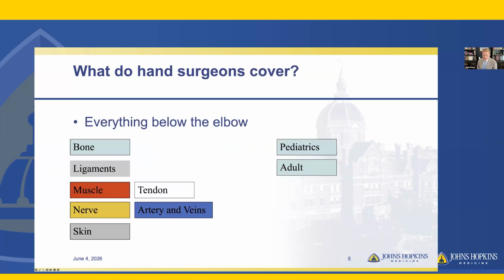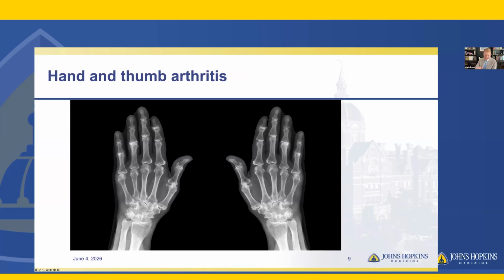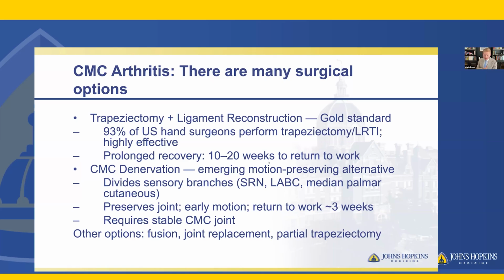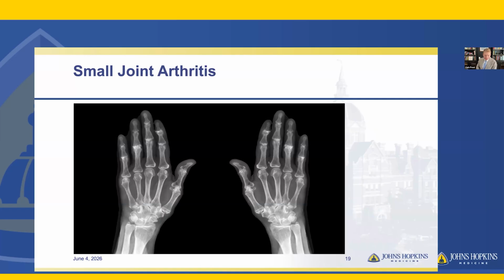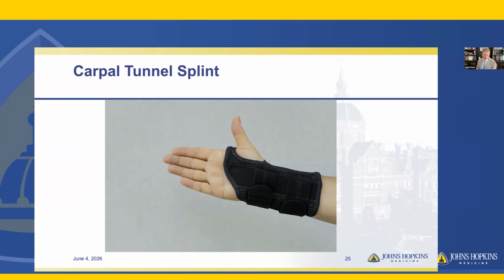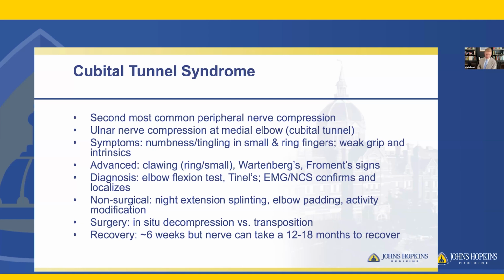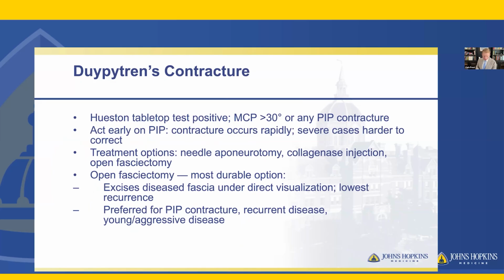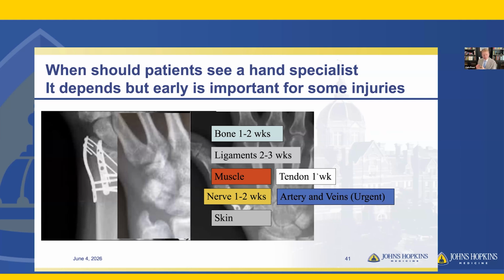Understanding Common Hand Conditions and When Surgery Is Needed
Join Dr. Christopher Frost for an informative webinar on common hand conditions and how surgical care plays a role in treatment. In this webinar, Dr. Frost will cover frequently seen issues such as fractures, nerve injuries, carpal tunnel syndrome, cubital tunnel syndrome, and thumb and hand arthritis and other common types of hand trauma. Learn how these conditions develop, when surgery becomes necessary, and what patients can expect from treatment and recovery.